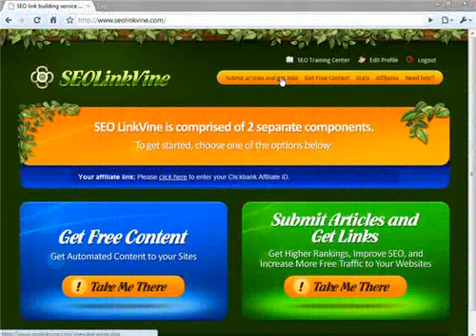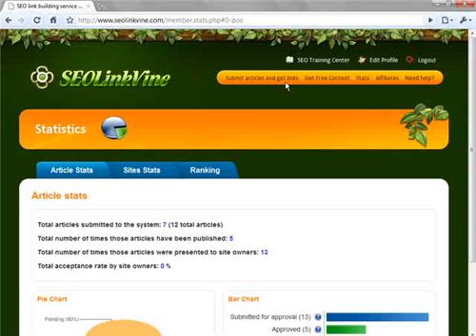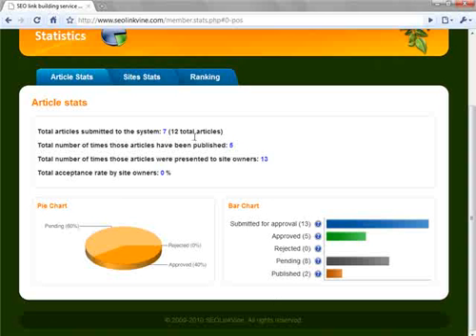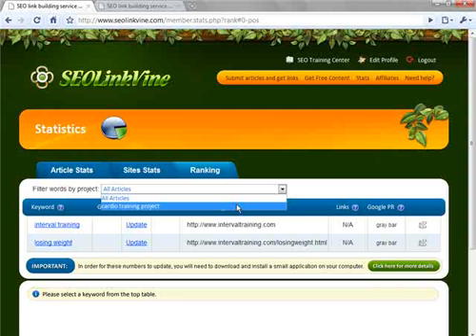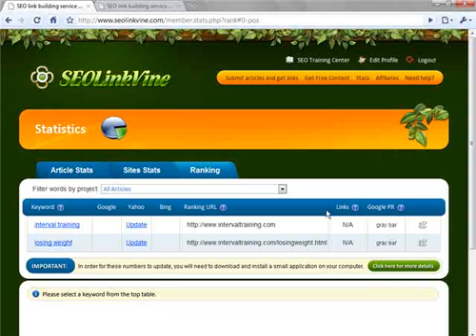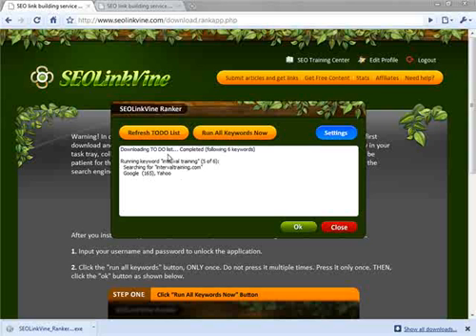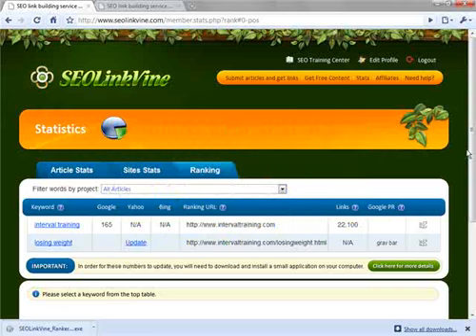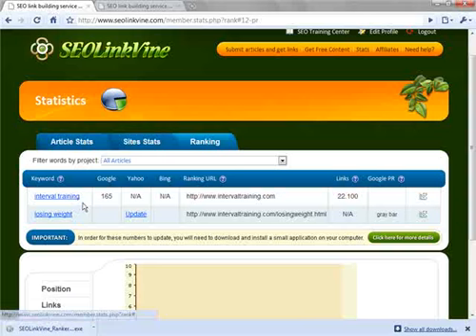How does SEOLinkVine work?